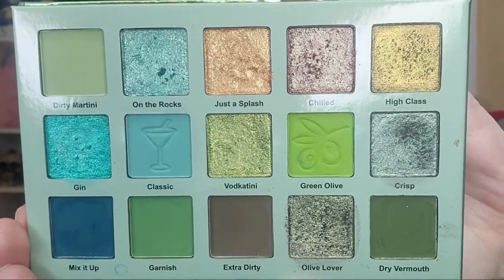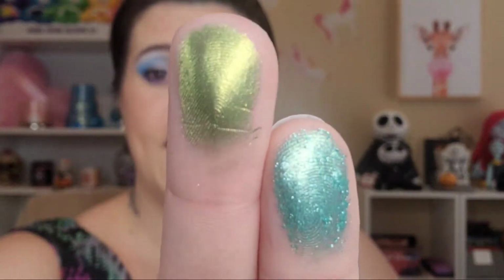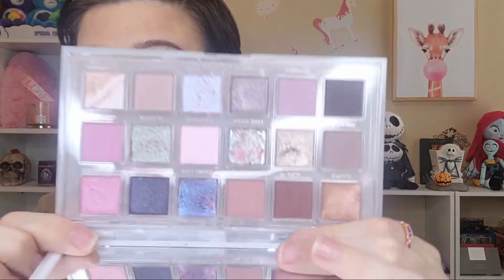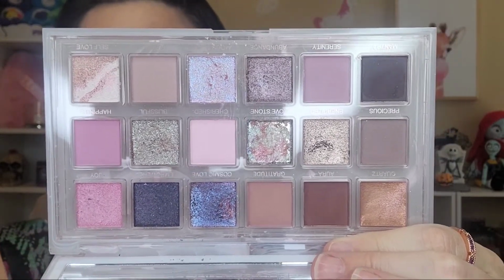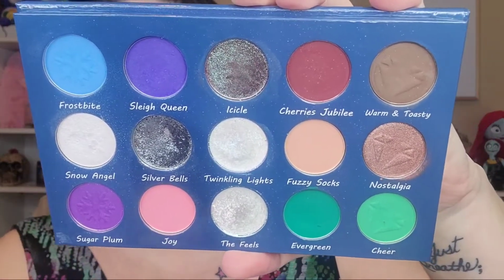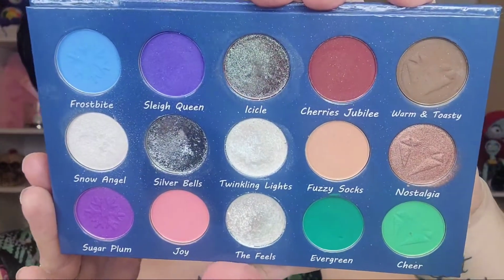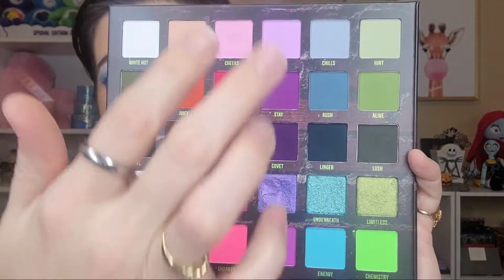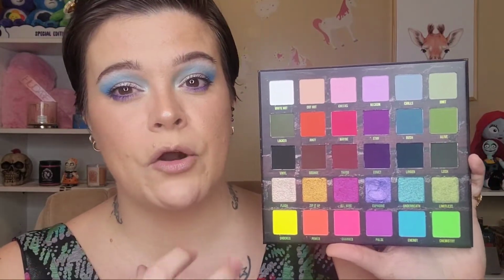TOP 5 SPRING PALETTES | 2022 | Collab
Palettes Mentioned:
☆ Oden's Eye Giant Wolves Palette
☆ Oden's Eye x Angelica Nyqvist Palette
☆ Glamlite Dirty Martini Palette
☆ Huda Beauty Rose Quartz Palette
☆ Blend Bunny Cosmetics Surge Palette

📬MAIL:
28348